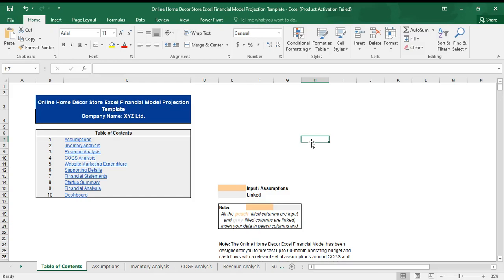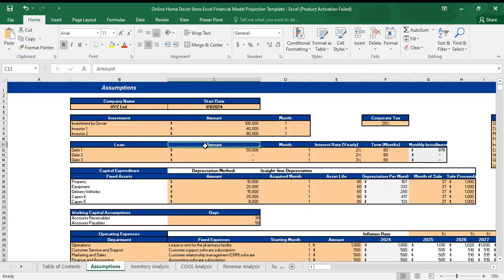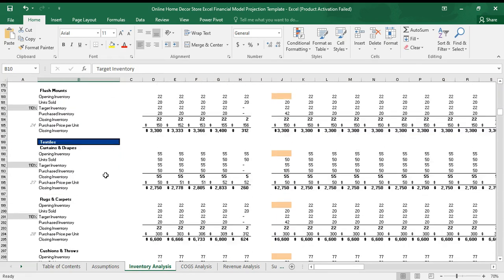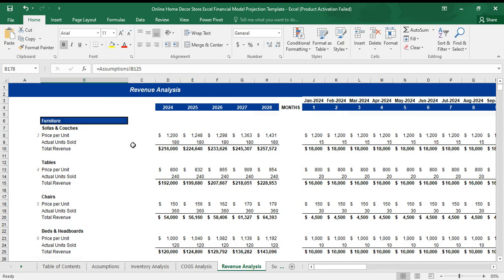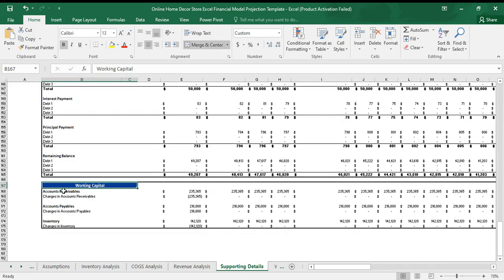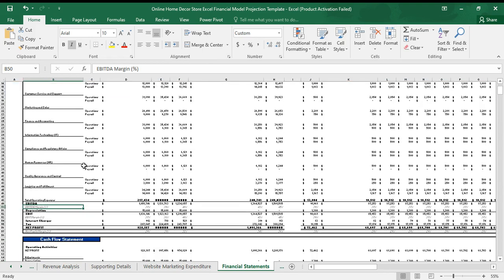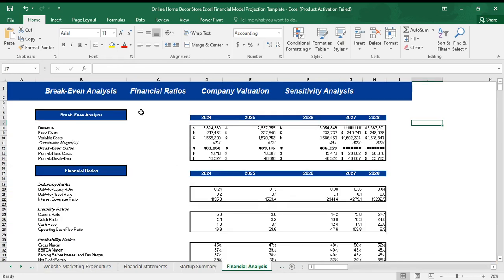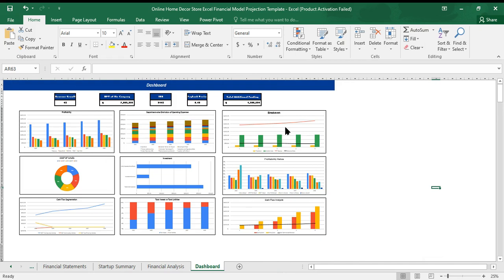Online Home Décor Store Excel Financial Model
Diving into the online home décor business can be as exciting as it is daunting. With the right tools and a clear understanding of the landscape, however, it can also be incredibly rewarding. This article will guide you through the essentials of setting up a comprehensive Online Home Décor Store Excel financial model template, specifically tailored for the home décor business, ensuring you’re equipped with the necessary tools to make informed decisions and drive your business forward.

Online Home Décor Businesses in the United States
The home décor business in the United States has seen a significant surge, primarily fueled by the increasing interest in home improvement and the convenience of online shopping. As consumer preferences shift towards unique and personalized home styling options, online platforms have become popular venues for exploring and purchasing home décor. This growing sector is vibrant and competitive, offering ample opportunities for savvy entrepreneurs.

Key Features of Online Home Décor Store Excel Financial Model
An Excel financial model for an online home décor business should be comprehensive, including everything from basic cost structures to complex financial forecasts. Moreover, it should allow you to input various assumptions and see how they affect your business. Key features include detailed revenue analysis, cost of goods sold (COGS) projections, inventory management, and financial statements such as cash flow, balance sheets, and income statements. Moreover, this model should be adaptive, reflecting the dynamic nature of the online market and the particularities of the home décor sector. These tools will enable you to strategically plan, manage, and grow your online presence in this flourishing industry.

Therefore, get your hands on this amazing tool by clicking the following
CONNECT WITH OAK BUSINESS CONSULTANT:

0:00 - Intro
0:25 - Assumptions
0:47 - Inventory Analysis
1:05 - COGS Analysis
1:17 - Revenue Analysis
1:33 - Supporting Details
1:55 - Website Marketing Expenditure
2:07 - Financial Statements
2:29 - Startup Summary
2:41 - Financial Analysis
3:12 - Dashboard